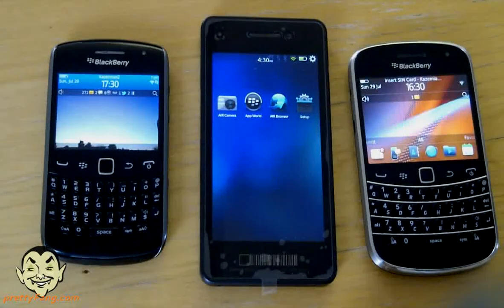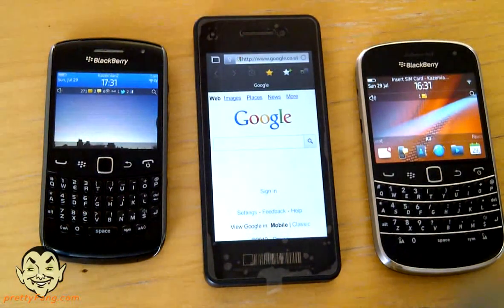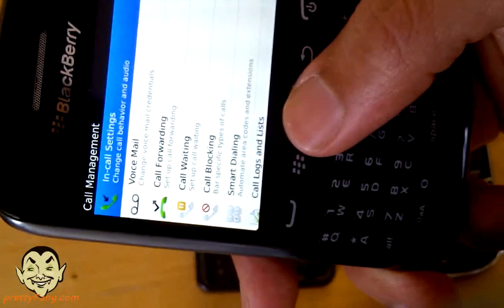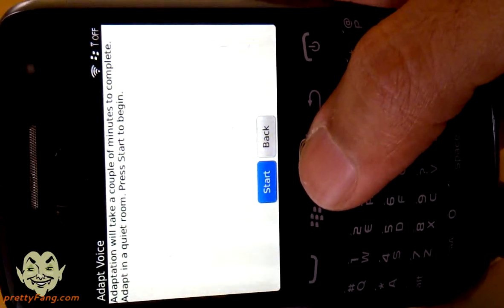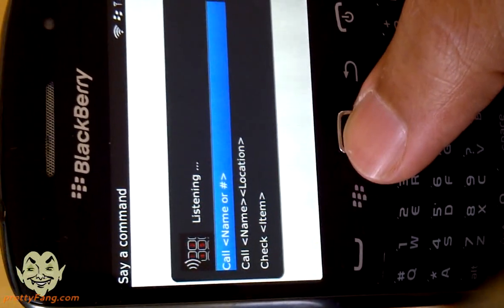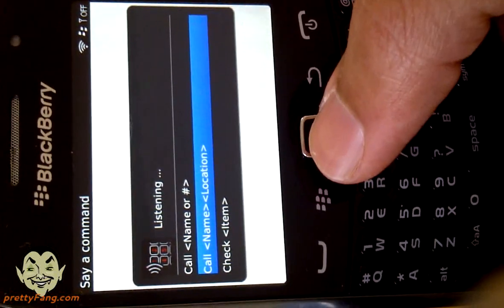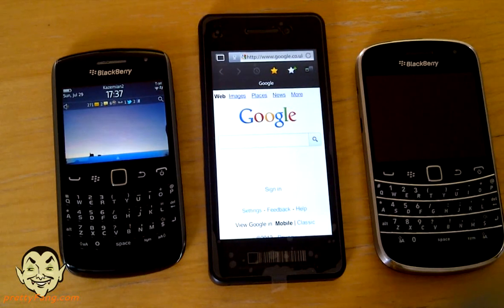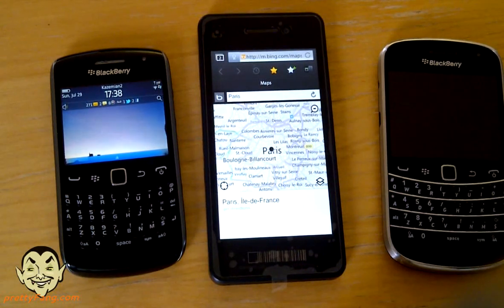How to use the Voice Dial Commands on the Blackberry Curve OS 7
This video will take the Blackberry 9360 Curve series device through its paces with the voice commands feature that is built-in to the OS 7.1.

Check our blog for a full list of the voice commands

In this video walkthrough, we go through the adaptation of your voice for the device to 'learn' your accent
We check our phone number using the voice functions
We attempt to make a call using the voice function
We check the battery and signal strength using the voice command

Although it is not quite Blackberry 10 SIRI like, to have something which is part of the OS build with this functionality is not a bad tool to have, especially if you feel you are missing out and cannot wait till next year for these voice commands to kick in when OS 10 is finally out of beta.